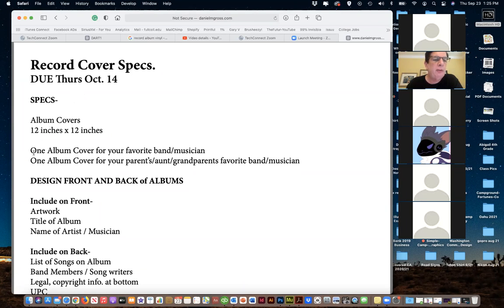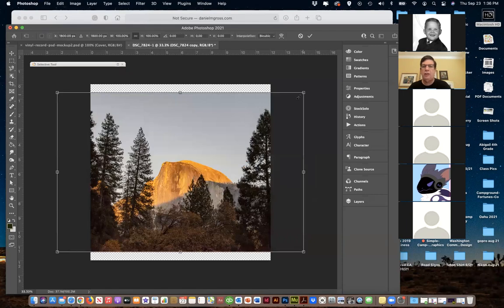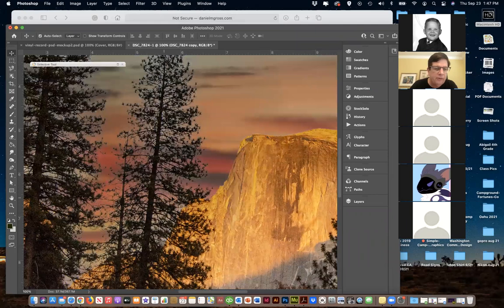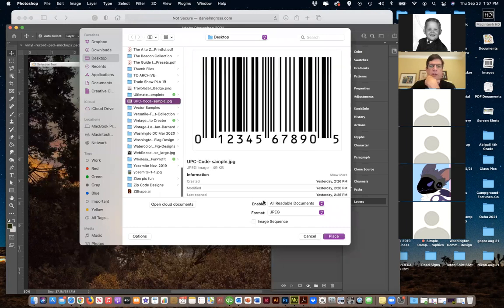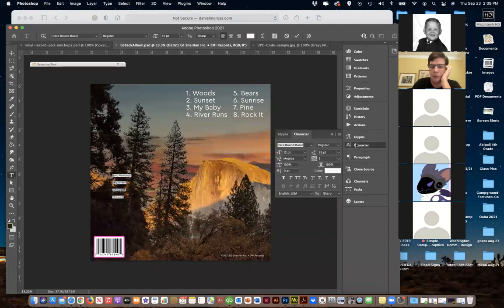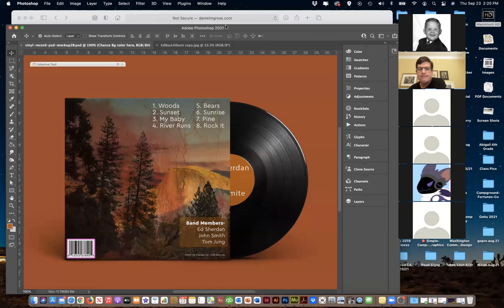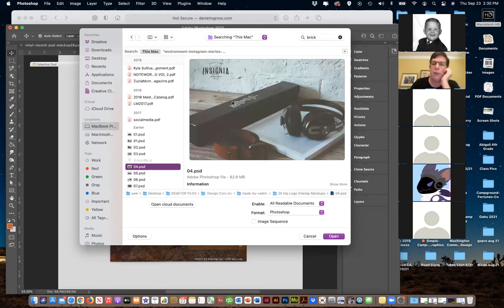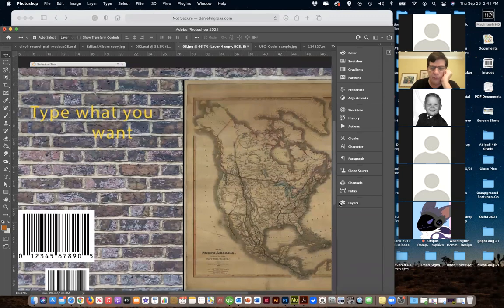DART 100 Thurs. Sept. 23